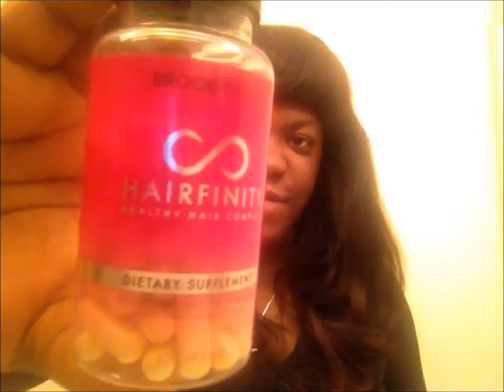HAIRFINITY PILLS SHOW & TELL